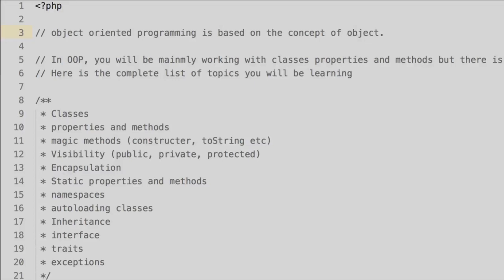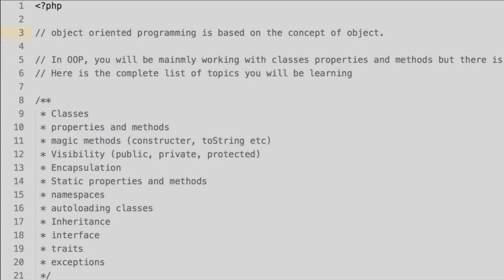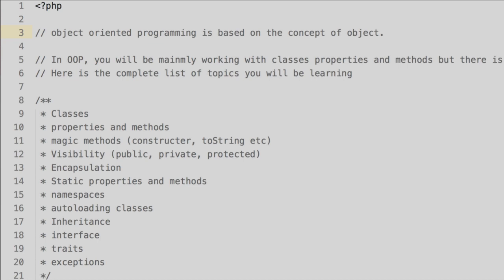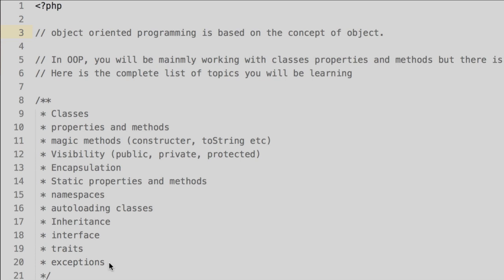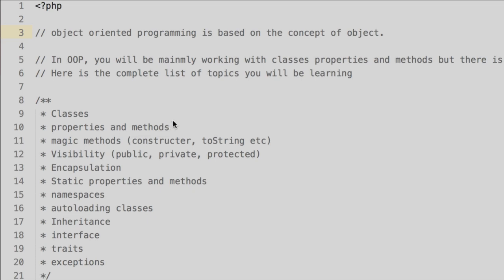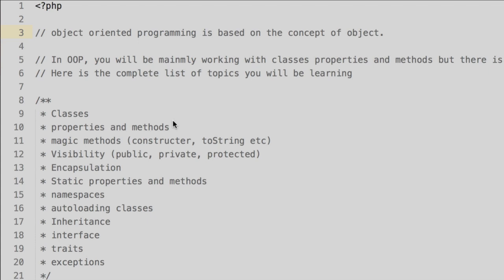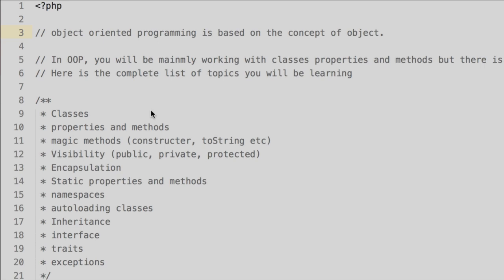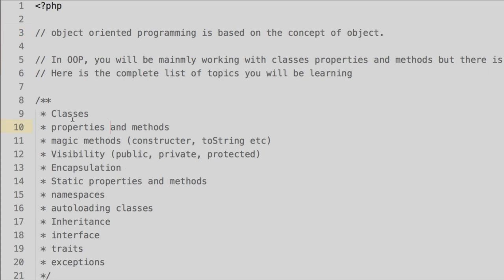PHP OOP - Understand Object Oriented Programming in PHP - learn Object Oriented Programming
What you'll learnGain Clear Cut Understanding Object Oriented Programming in PHPGet fully prepared to learn and understand PHP frameworks such as LaravelOOP - ClassesOOP - Properties and MethodsOOP - Magic MethodsOOP - Public and Private VisibilityOOP - EncapsulationNamespacesAutoloadingOOP - InheritanceOOP - Abstract ClassesOOP - InterfaceOOP - PolymorphismOOP - TraitsOOP - ExceptionsShow moreShow less
Learn and understand PHP Object Oriented Programming. OOP is the most popular software development paradigm that has been around for years.
The main focus of this course is to give you a solid understanding of OOP so that you can start using frameworks such as Laravel.
Laravel is currently the most popular web framework. It is very much loved by developers because it makes development process easy and enjoyable while letting you build extremely powerful server side web applications.
But even if you have a good grasp of core PHP, you will find learning a framework like laravel very difficult and time consuming. That is because they are built around MVC pattern.
 Without very good understanding of OOP, you will be completely lost, trying to learn frameworks. This course is for that exact reason.
If you are completely new to OOP, I suggest you to complete this course and repeat a few more times so that you understand the concept behind OOP.
This course is not about building an application. This course is about understand the core concept of Object Oriented Programming. It is about understanding classes, properties, methods, static methods, magic methods, interface, inheritance, traits and so on...
Once you complete this short course, you will be comfortable learning MVC frameworks and start building powerful web applications with frameworks such as Laravel.
this is the best Object Oriented Programming course. you can download and watch for free after enroll.